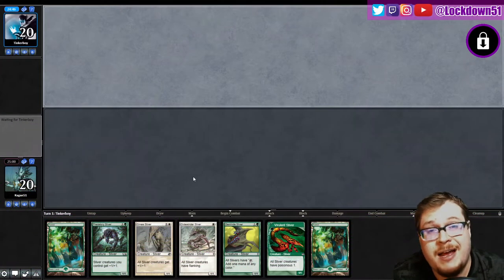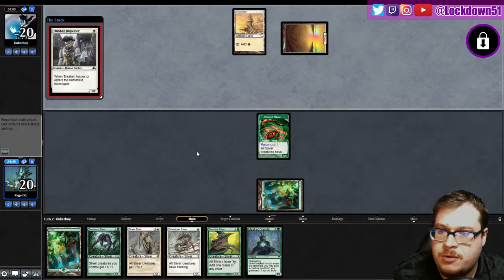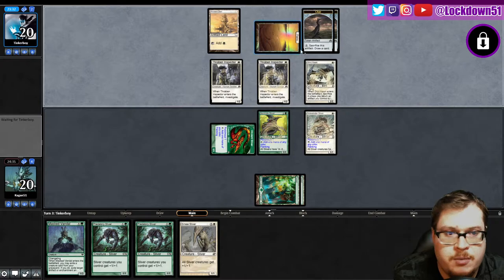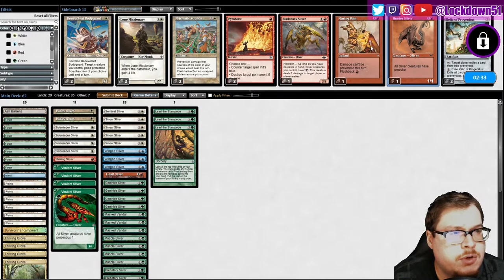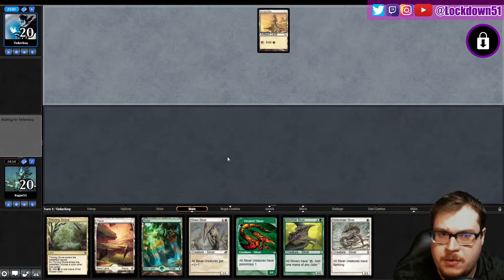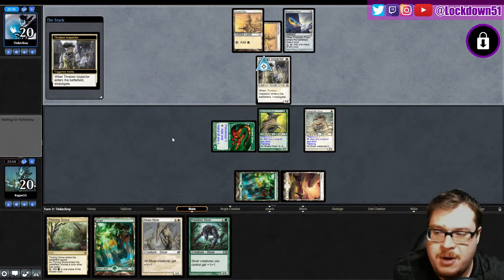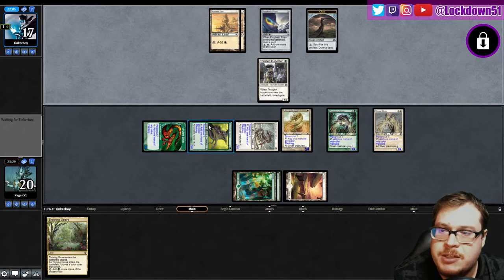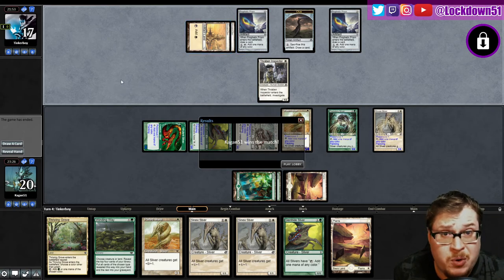Deja Vu! - 4 Color Slivers VS Mono W Aggro | PAUPER | Magic the Gathering Online